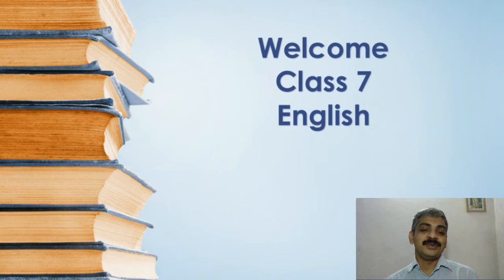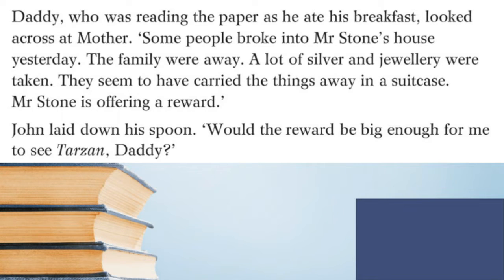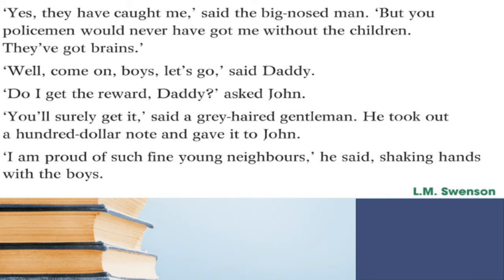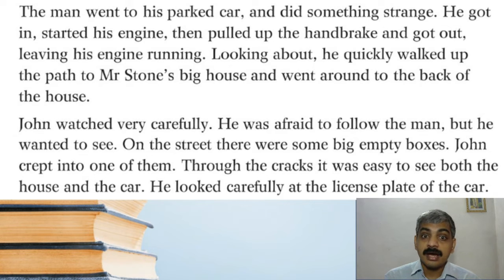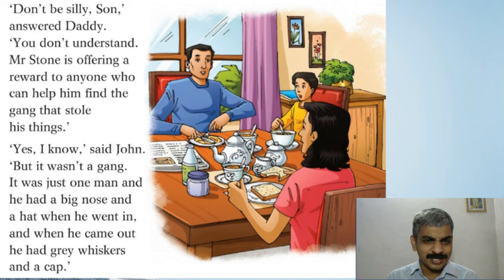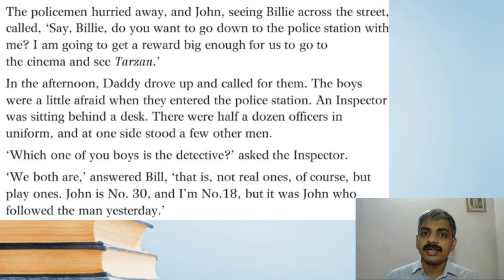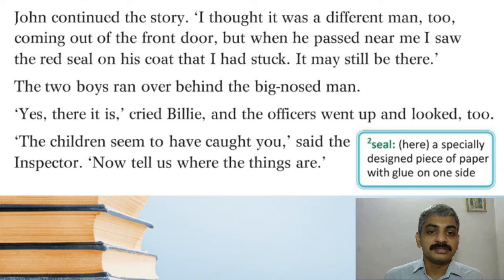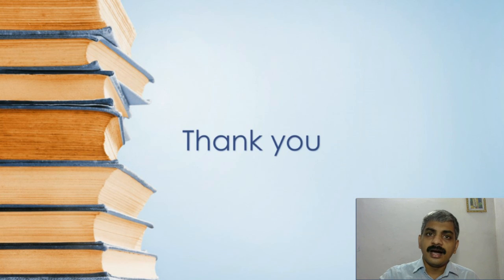Class 7 English Literary Reader 1. Detective No. 30. - L.M. Swenson. Anish Thomas.Part13